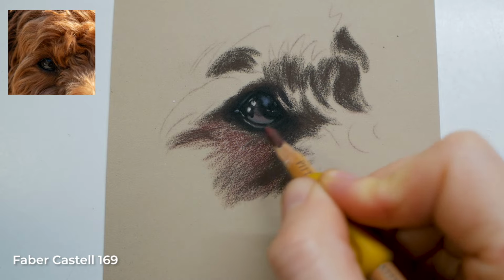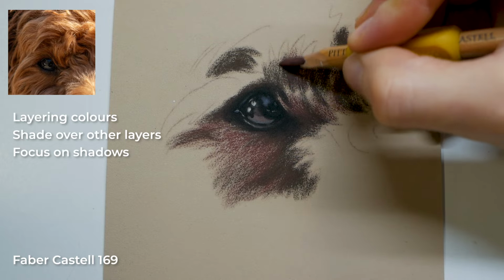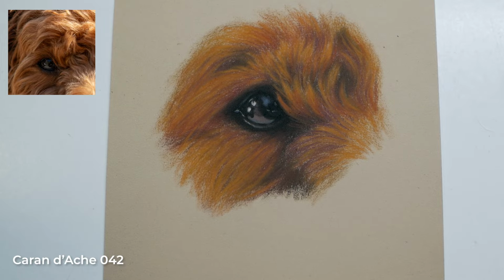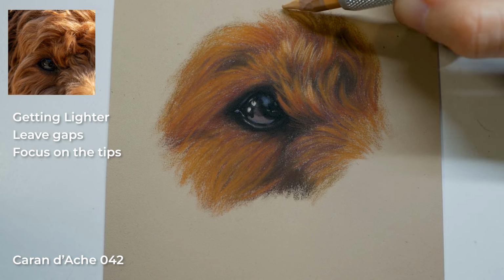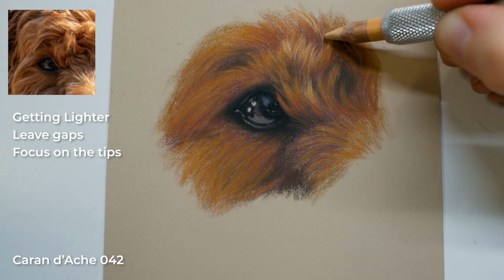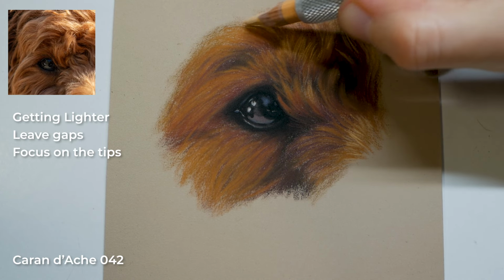How to Draw Dog Fur with Pastel Pencils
Favourite brand of pastel pencil? Faber Castell
Favourite paper for pastels? Clairefontaine pastelmat